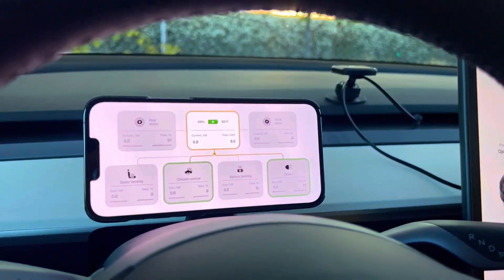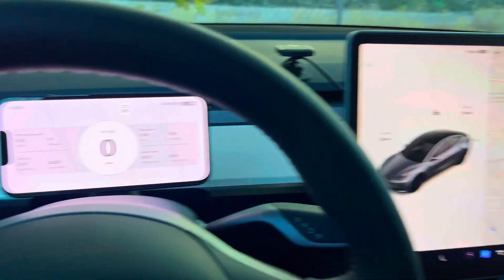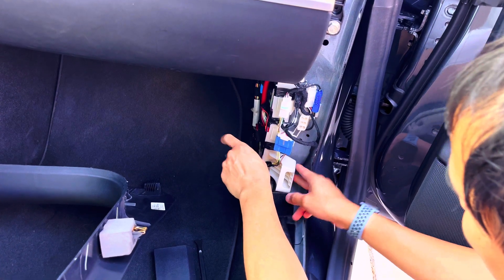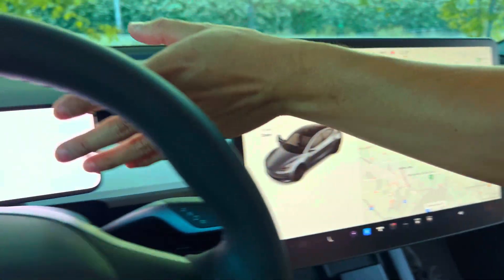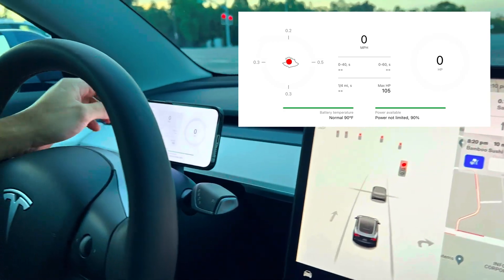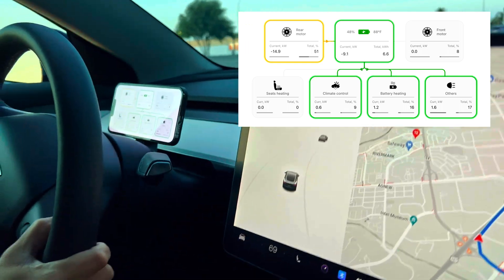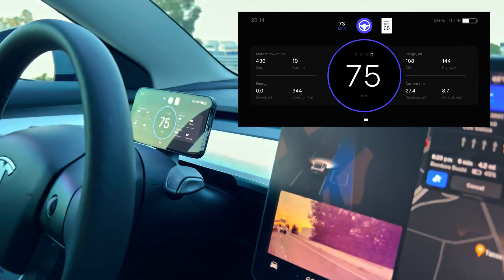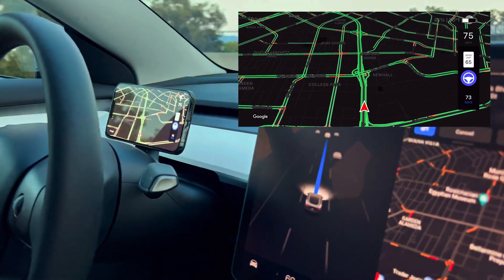Teslogic Dash Mobile Instrumentation Panel for Tesla Model 3 & Y Review + Installation | July 2022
Teslogic Dash is an amazing hardware (Bluetooth CANBUS transmitter) and mobile application for your Tesla Model 3 and Y that is suitable for the missing instrumentation panel. It works on iOS and Android. Installation is demonstrated on my 2022 Model 3 Performance with application running on the iPhone 13 Pro Max (iOS 15.6).

At the time of this video recording, the mobile app is free of charge - you only need to pay for the hardware and have a mobile device to connect to it.

"S3XYWORLD Tesla Model 3 Y One Tap Design with Wireless Charger Cellphone Mount Phone"

*Works for any MagSafe enabled iPhone / case. Android users will need to use included metallic rings for mounting*

Current software bugs/issues and desired features:
**v1.0.2 iOS app featured in video, support mentioned they would be addressing them**
Phones Tested: iPhone 13 Pro Max and 13 Mini running iOS 15.6, Samsung Galaxy S20 FE (Android 11), and Google Pixel 5 (Android 12)

1) Need a way to manually toggle between dark and light mode of app UI rather than relying on Tesla’s automatic system (manual toggling in Tesla does not trigger UI changes for app).
2) Google Maps view only works when the vehicle is in motion and the app has no data caching in case of intermittent connection issues.
3) The speedometer reading is off by 1 mph under the screen that HP is displayed on the right side and the amount of G force/acceleration on the left side in one of the app pages
4) On main speedometer screen, Energy Saved is stuck at 0.0 and does not change in value. The one on the right, “Cons, wh/mi” does change value. This bug is noticeable in iOS 15.
5) Clock time should allow for user to adjust between 24-hr or 12hr (AM/PM) and or reflect what is being provided by the vehicle.
6) Allow toggle battery capacity and estimated miles left per charge to be displayed rather than %.
7) 0-40, s 0-60, s and 1/4 mi, s does not display anything (Is this mainly for track mode for the Performance models?
8) Car odometer reading is incorrect under “About this car”. It is off by thousands of miles
9) Minor units and abbreviations could be a tad clearer.
10) Allow units to be different or changed (ie imperial vs. metric) independent from the car, if possible
11) The share icon does not work for the further screen left on app page (About this car, Car info, etc.

Everything else is quite good, app is extremely responsive/low latency, and overall good UI

Filming credits:
1) David at Sun After Dark
2) Mona C.

Not sure why HDR is not working as the video was shot in HDR and exported, YouTube's terrible implementation and metadata handling needs to be improved.

If you have any questions or comments, please post them below.